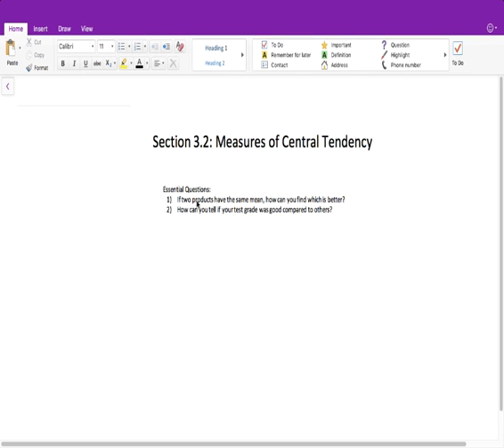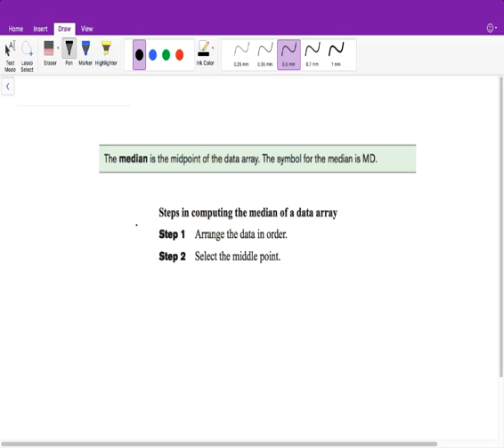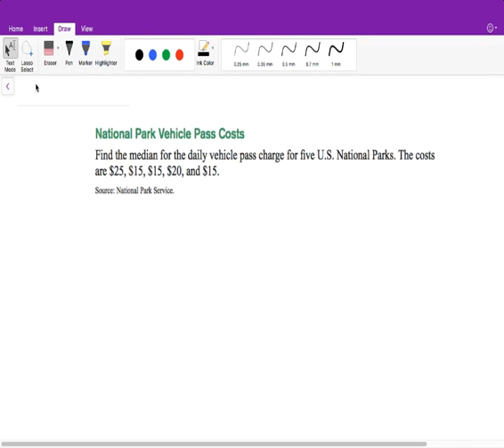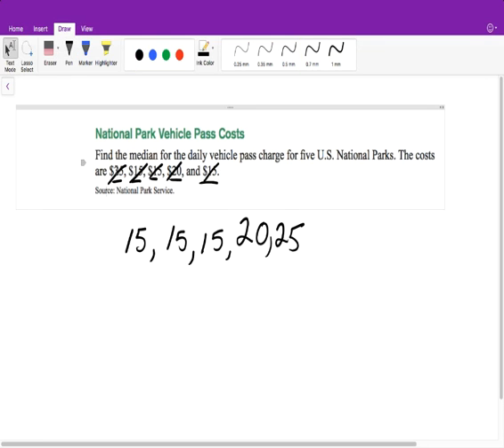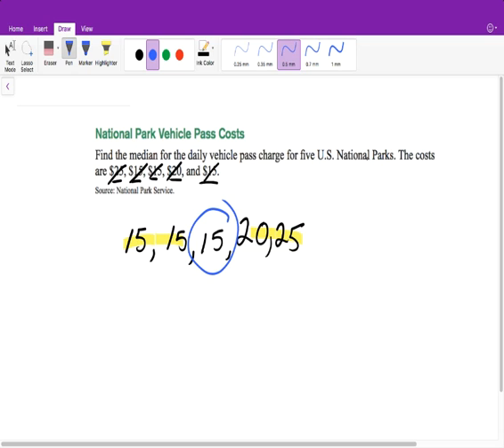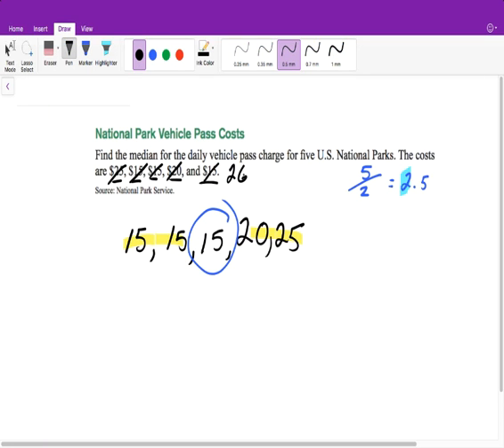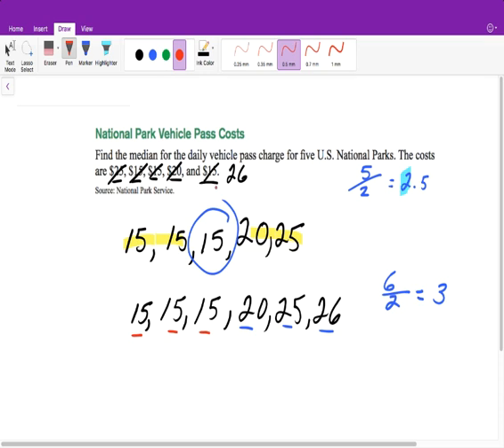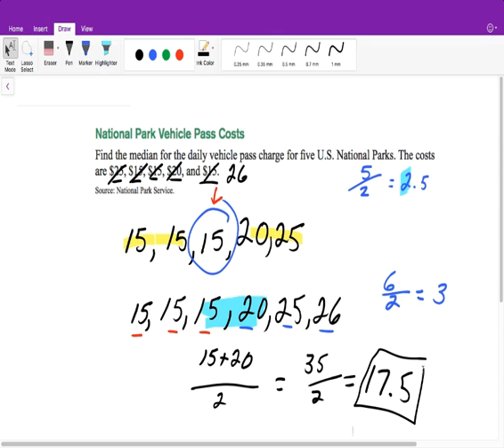Section 3.2 - Video 2 - Median